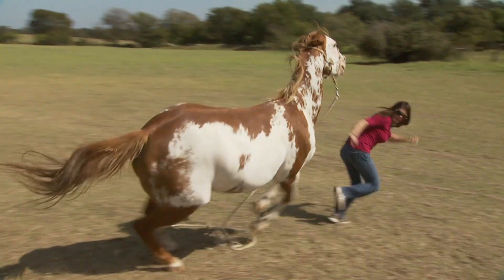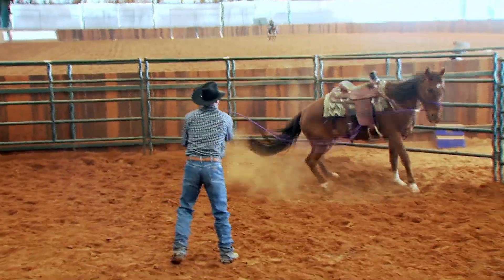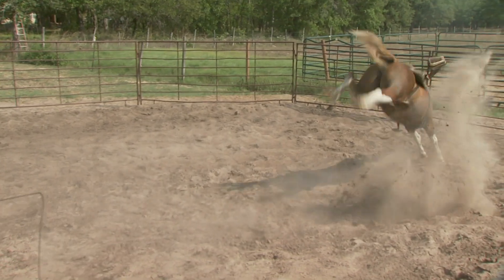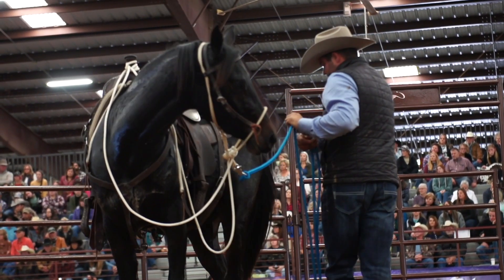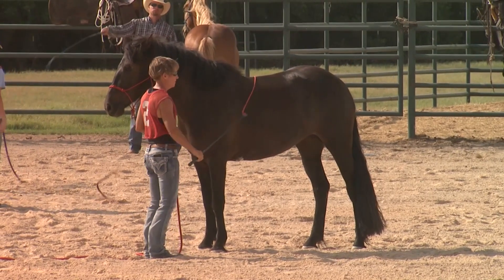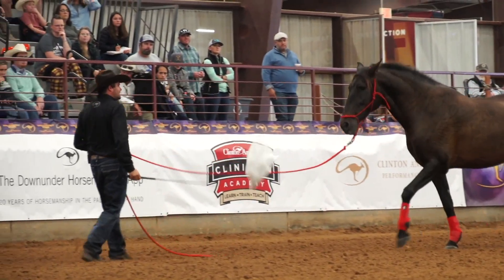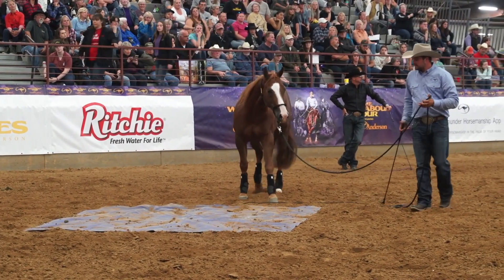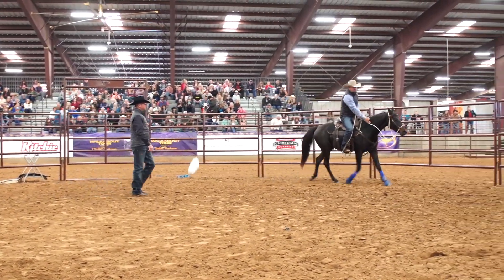Problem Horse Training Tree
When addressing problem behavior with your horse, it's important to get to the root of the issue.